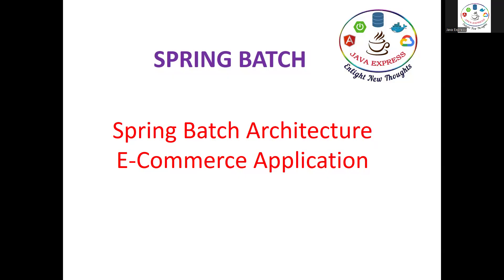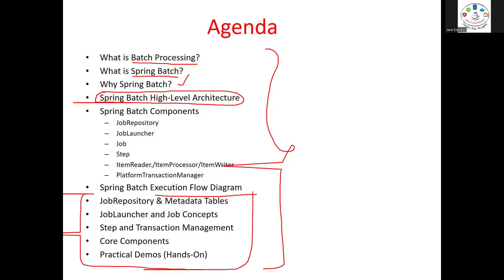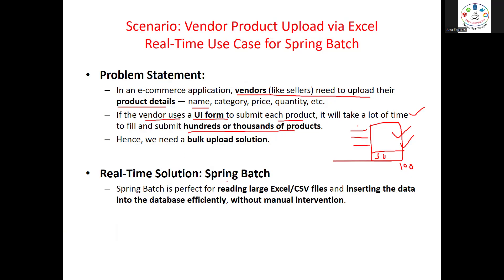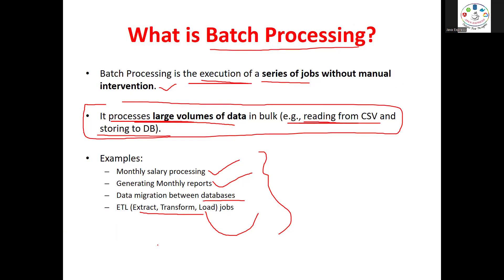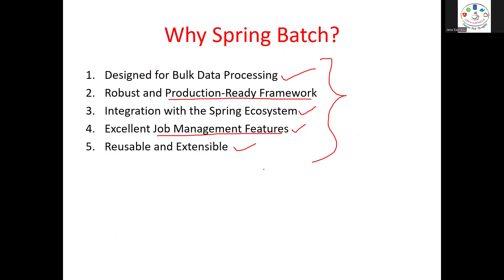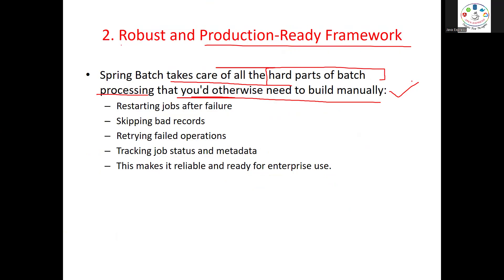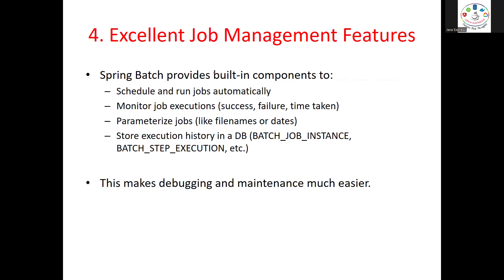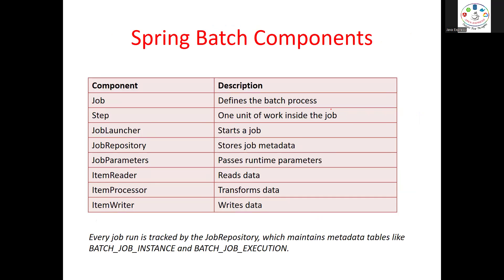Session 1 - Spring Batch in Real-Time E-Commerce Project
🚀 Join our upcoming batch on Spring Boot & Microservices (AWS + DevOps + Kubernetes) and learn to build real-time industry-level projects with hands-on experience in:

📅 Start Date: 10th Nov 2025
🕘 Time: 9:00 PM – 10:00 PM (Mon to Saturday)
🎥 Live Classes: Monday to Saturday | ⏰ Duration: 35–40 Days
⚠️ Only 15 Seats Available for This Batch!

After registering, you’ll receive a confirmation email with meeting details.
💬 Don’t miss this opportunity to master Microservices + DevOps skills and boost your career!